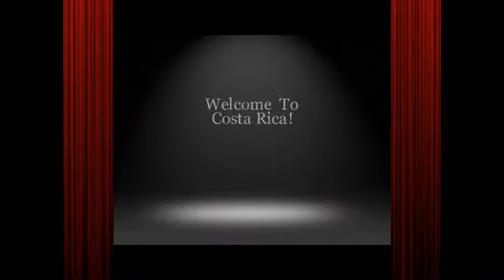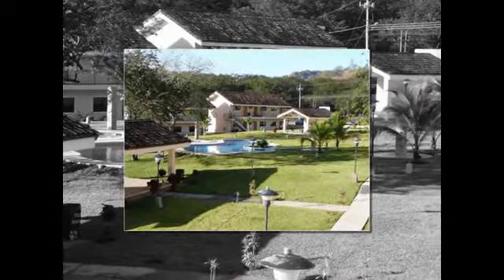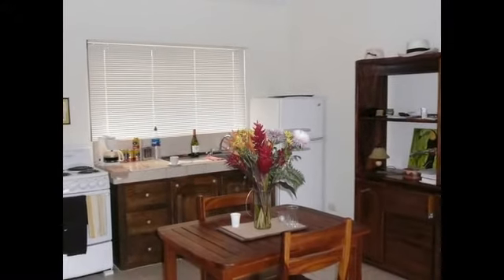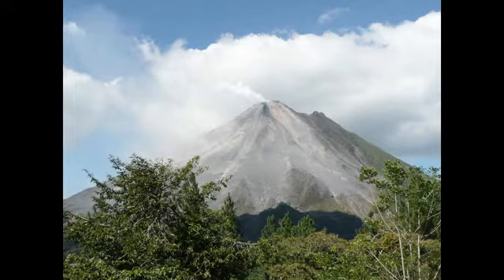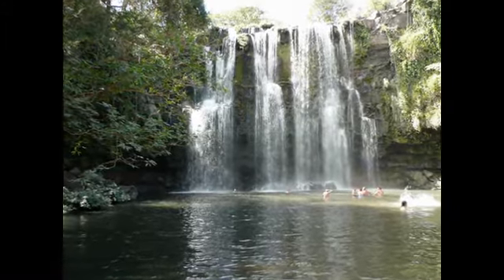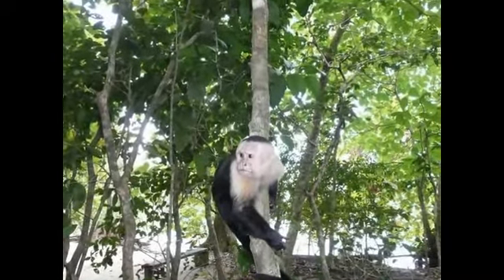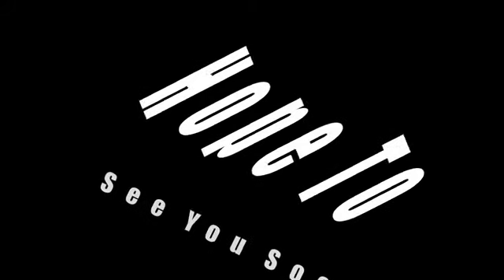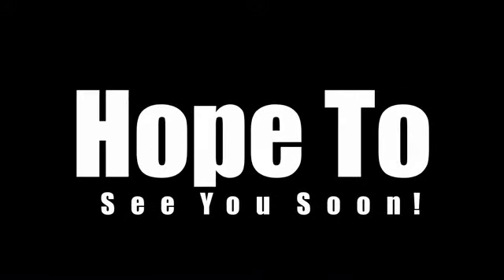Your Costa Rica Getaway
A wonderful condo unit for rent in Costa Rica